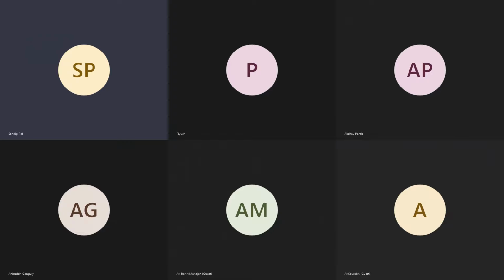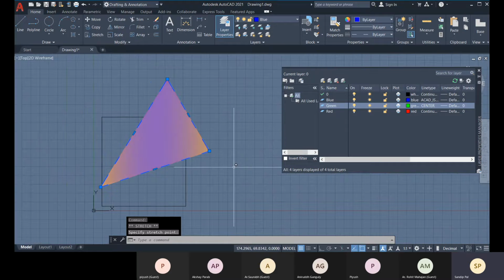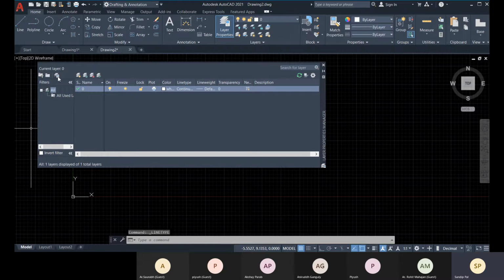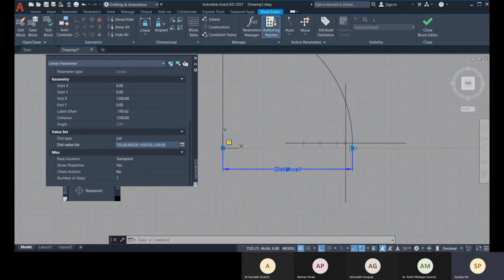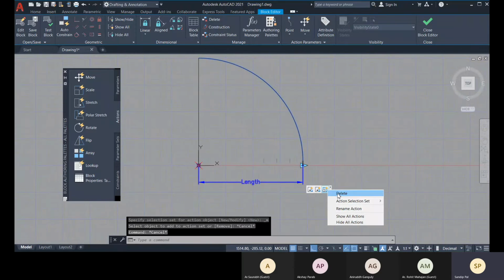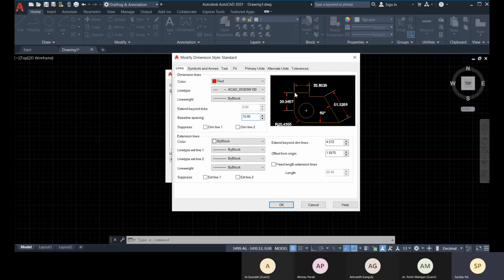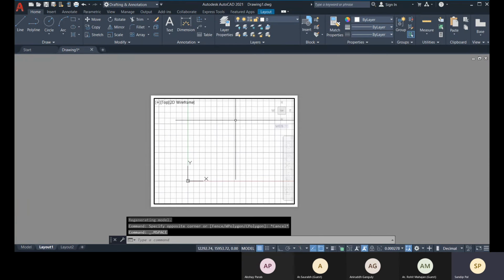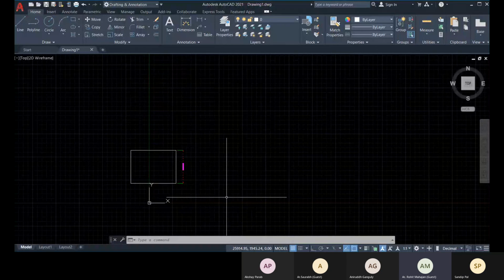5th Day AutoCAD